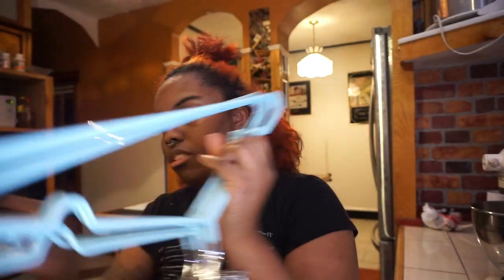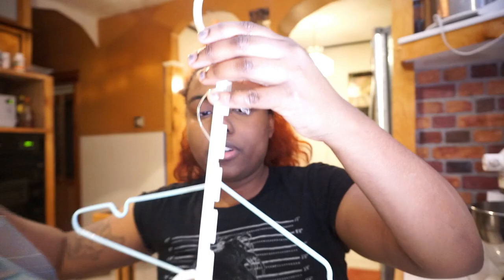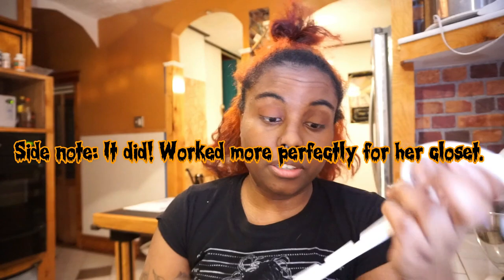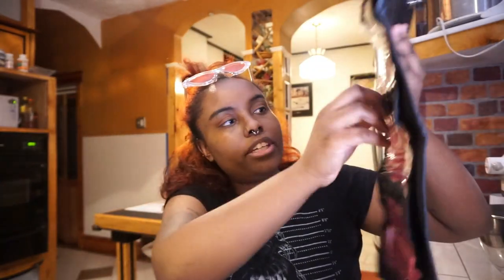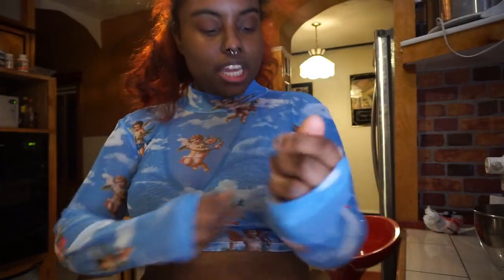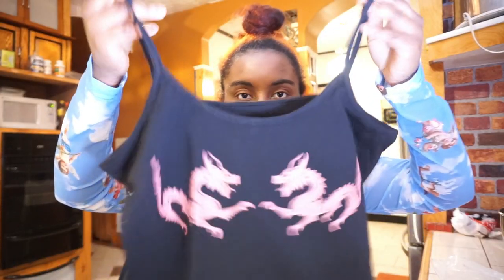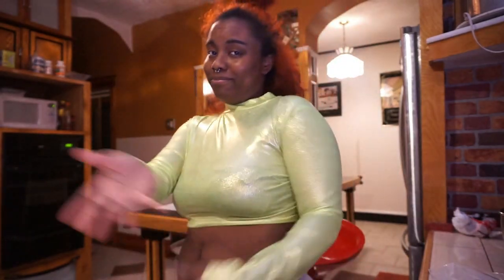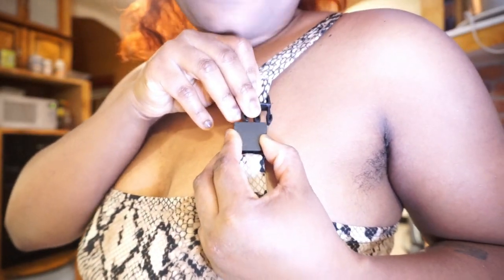ROMWE TRY-ON HAUL ll OUR ECCENTRIC LIFE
In today's video, I show you all my first Romwe haul, some things were great and some were soo not.

**Welcome to our eccentric life and BACK to our channel, if you're not new here!